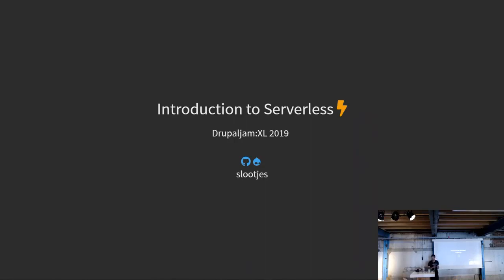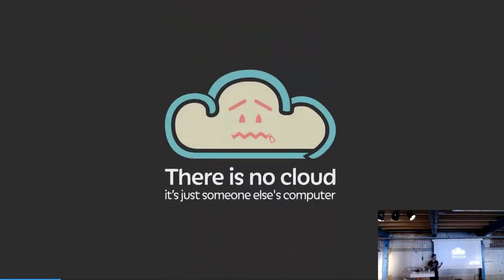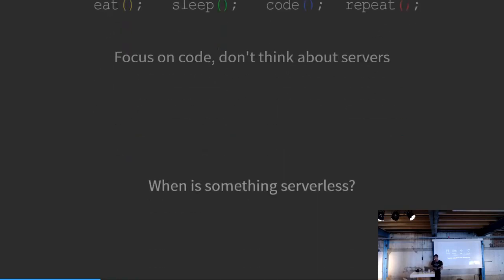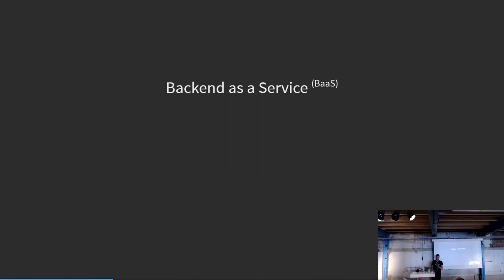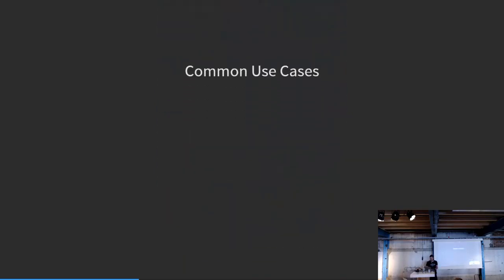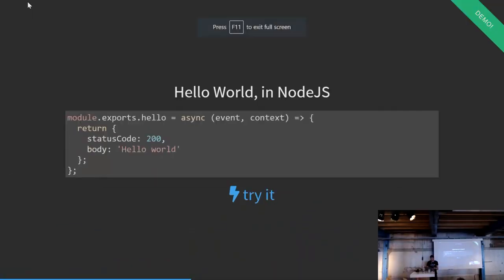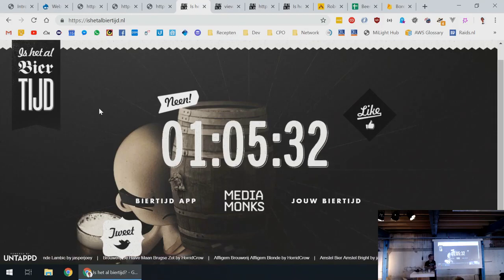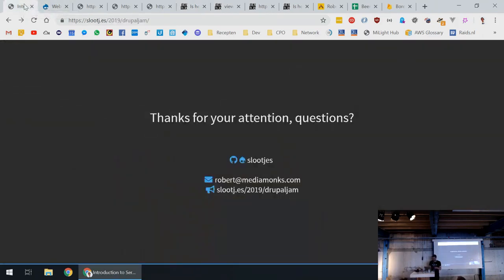DrupalJam:XL Kalvermelk1 14:00 Serverless & Drupal (by Robert Slootjes)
Serverless & Drupal
Serverless does not mean there are no servers; those are only just hidden from you. Scale with ease without provisioning server and without paying for idle...is this for real? Yes it is! Can Drupal also be part of a serverless architecure? You bet! Can Drupal itself run serverles? Maybe... After this talk you will understand why serverless architecture is great and you will be excited to create your own serverless solutions to make your life easier. And last but not least...it's lot's of fun!

14:00-15:00 in Kalvermelk 1